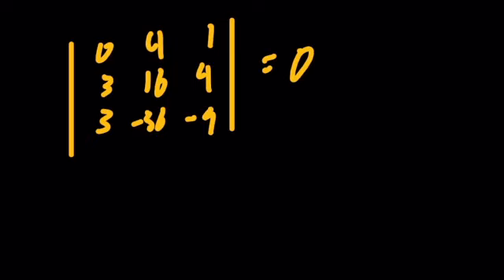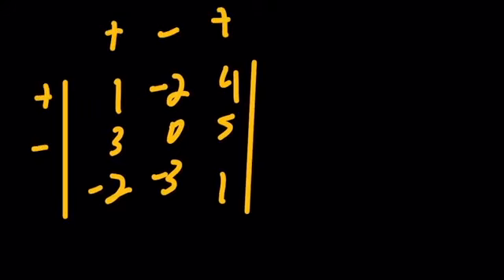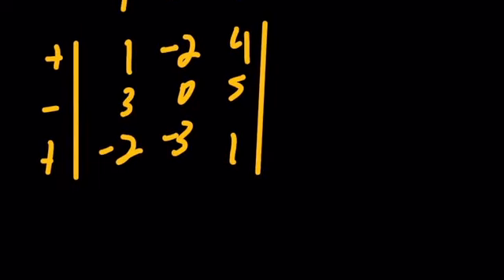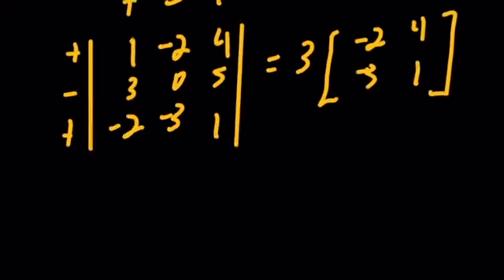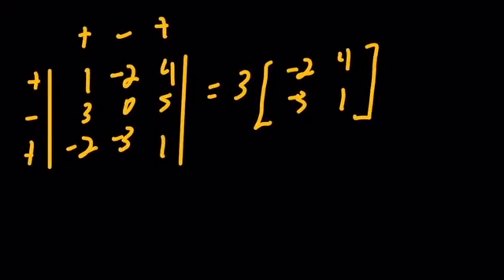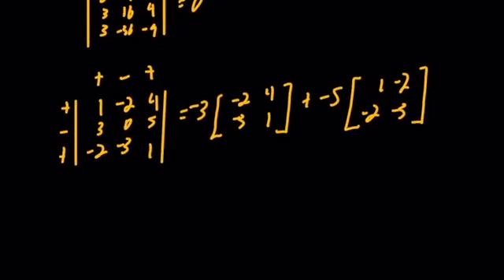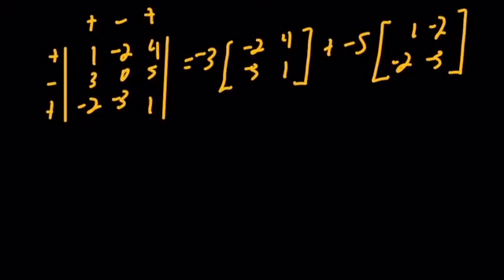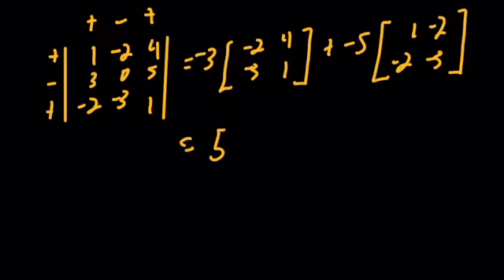Singular vs. Nonsingular Square Matrices: Classifying Transformative Properties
What if there was a way to instantly know whether or not a matrix has an inverse? What else can we do if we don't want to do Gaussian-Elimination? That is what will be covered in this video using a method we are well-accustomed with.